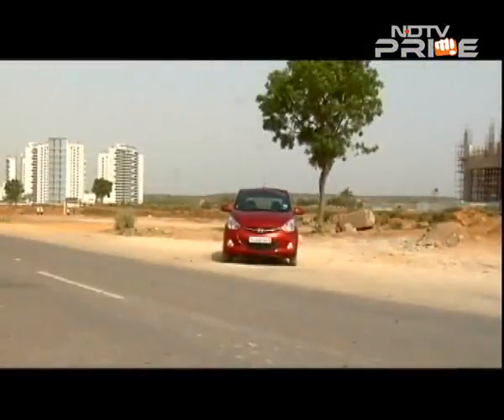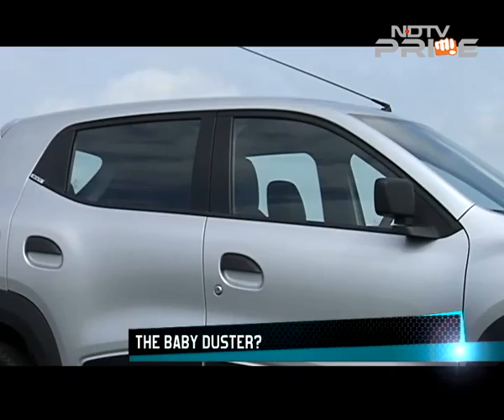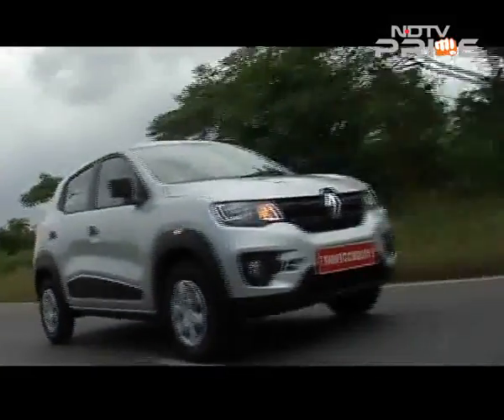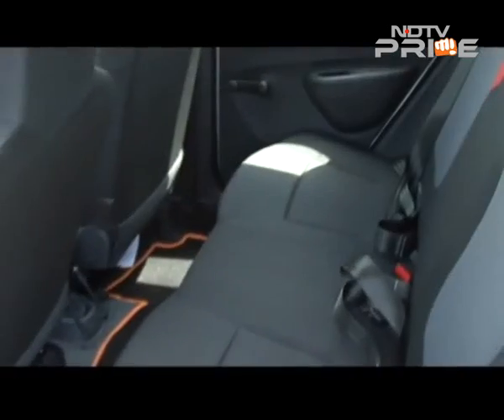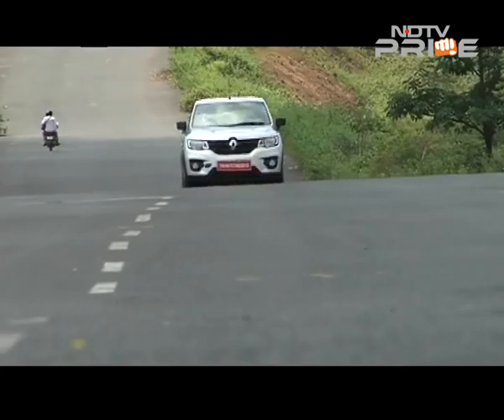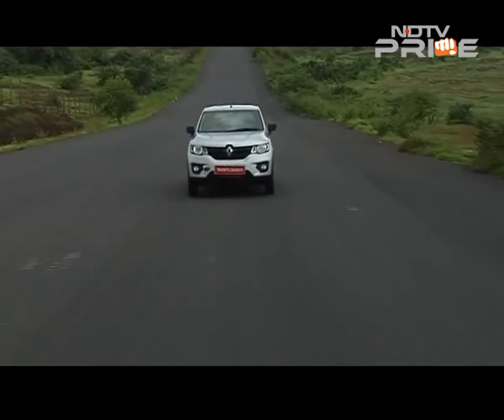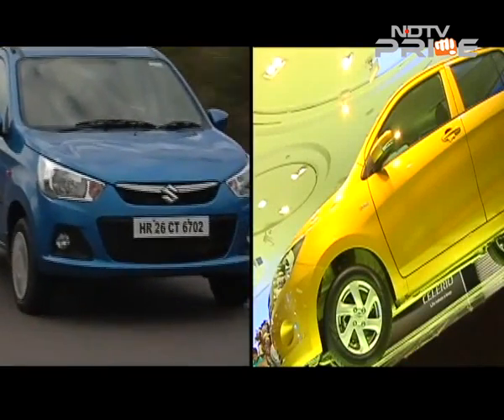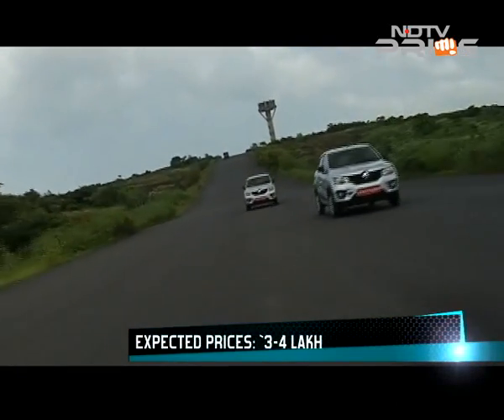Renault Kwid, the baby Duster?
Its length, width and wheelbase are the best in its class, but the feeling that it is a bit underpowered comes when climbing an incline. Styled on the popular Duster, the Kwid also claims to have the most fuel efficient petrol engine in the country. We drive it to see how far these 'qualities' will help it.